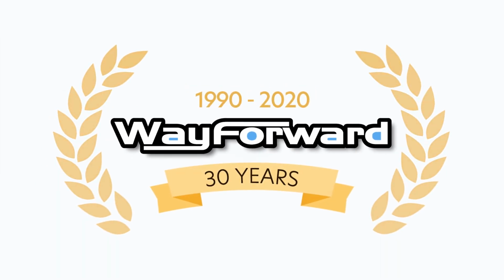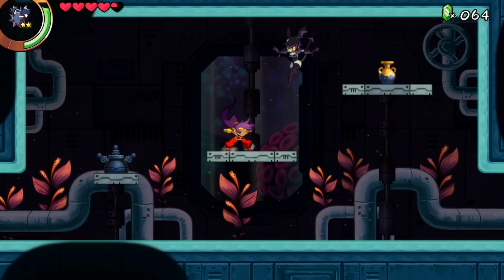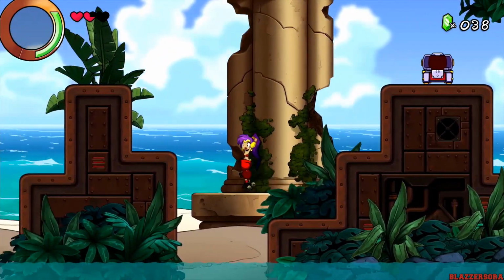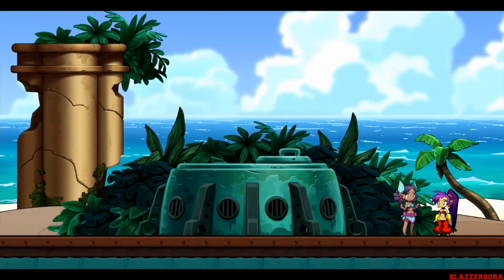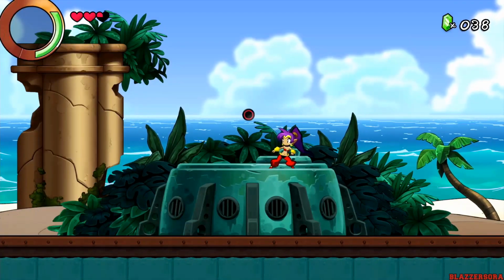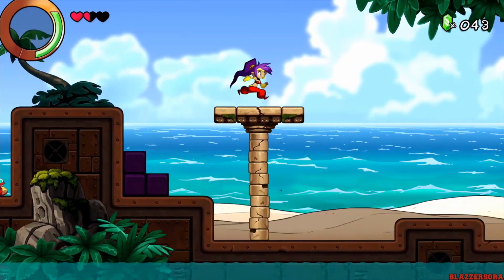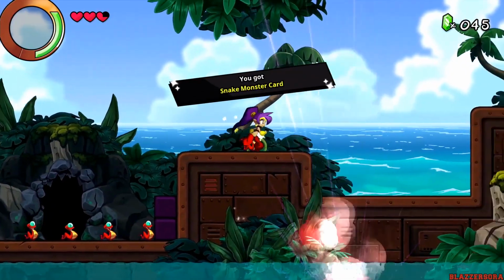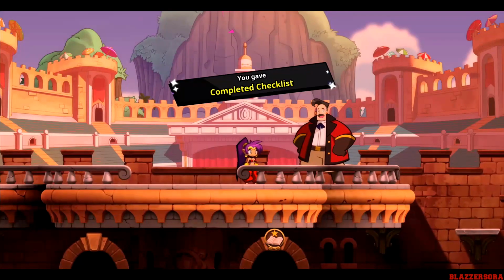Shantae and the Seven Sirens | Two Button Crew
Developed by WayForward Technologies,  Shantae and the Seven Sirens may be the half-genie’s most ambitious game yet. Not only does the game return to the series’s Metroidvania roots, but it also serves as a grab bag of all of the series’s best ideas. It's available on Nintendo Switch, and Glen has an in-depth review!